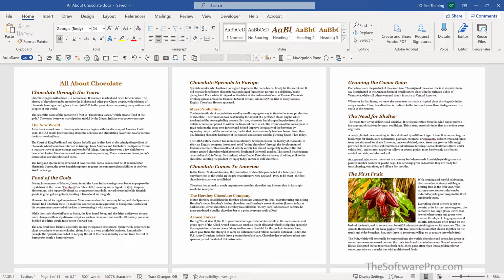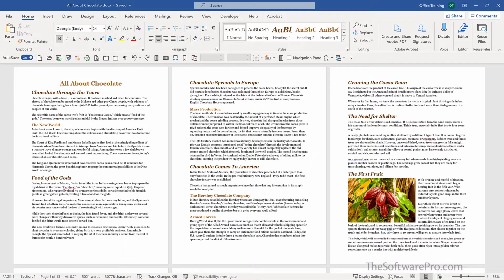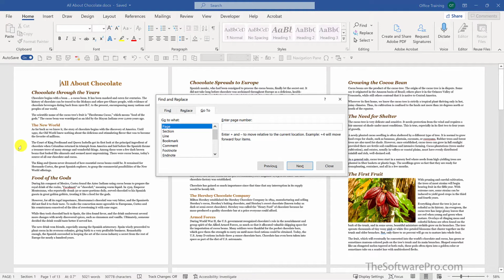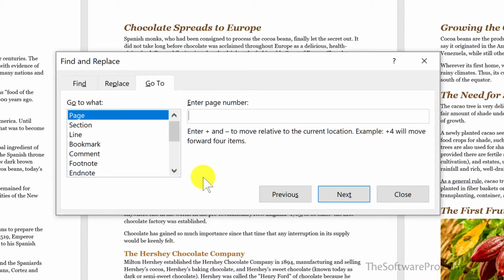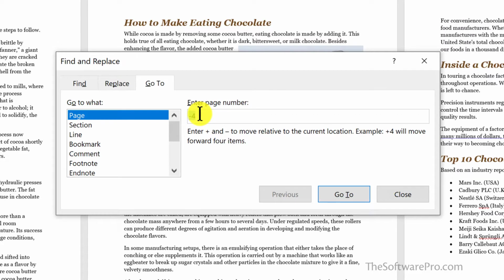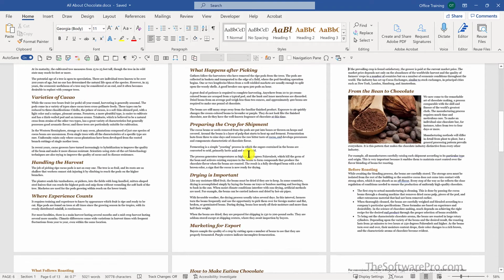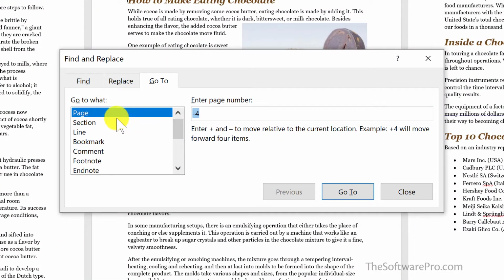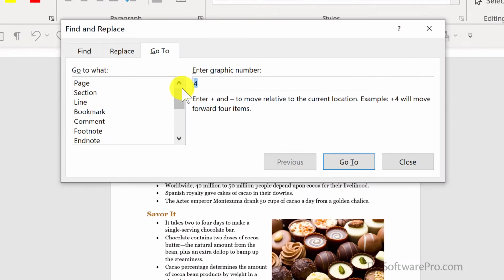Boost Editing Speed By Quickly Navigating Word Documents with Go To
When working with long documents in Microsoft Word, how can you quickly navigate to a specific page or other key location in Word? Try moving in Word with Go To, which gives you more options to move to specific pages, graphics, bookmarks, and other key elements in a Word document.

In this Microsoft Word training (Clickable chapter links are provided below):
• Find out how to navigate in a document with keyboard shortcuts
• Learn multiple ways to open the Go To dialog box
• Explore how to move to pages, graphics, and more in a Word document

⌚VIDEO CHAPTERS (timestamps):
0:00 Navigation options in a Word document
0:29 Different ways to open the Go To dialog box
0:57 Moving to page locations with Go To
1:29 Working with the Go Back shortcut
1:47 Using Go To to move to other parts of a document
2:22 Wrap Up / Closing